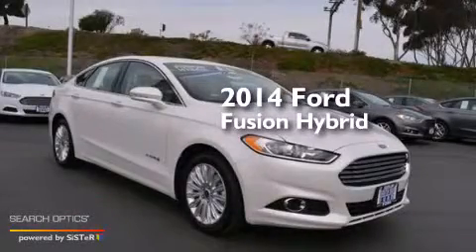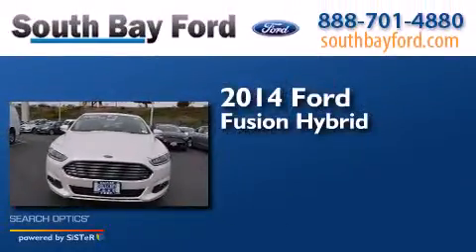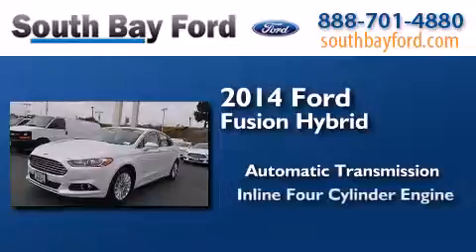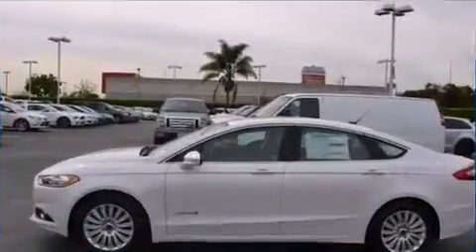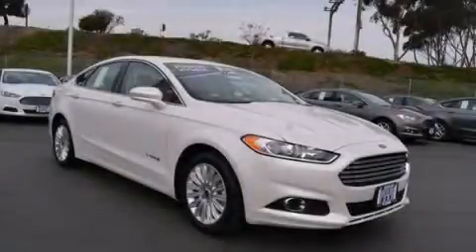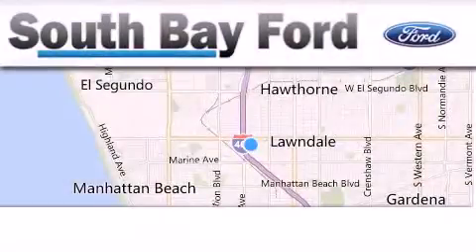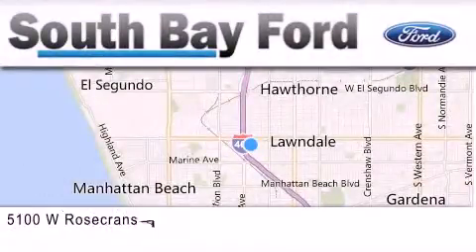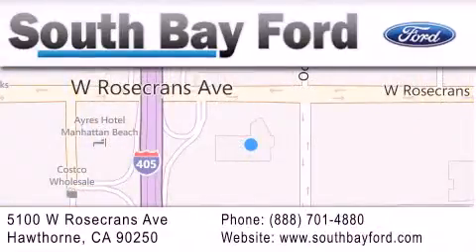2014 Ford Fusion Glendale CA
We have been honored to serve the Hawthorne CA area , we promise that your experience at our dealership will exceed your expectations ! Year : 2014 Make : Ford Model : Fusion Engine : 4 Cylinder Engine Trans . : AUTOMATIC Exterior : WHITE PLATINUM Interior : DUNE HTD LTH FRT BCKT STS Stock : R51885 South Bay Ford 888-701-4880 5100 West Rosecrans Avenue Hawthorne , CA 90250